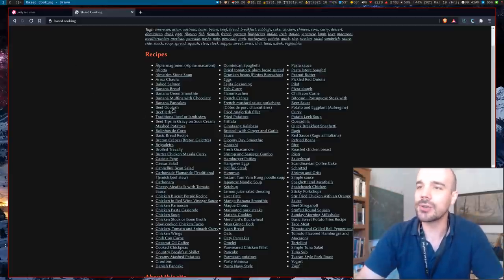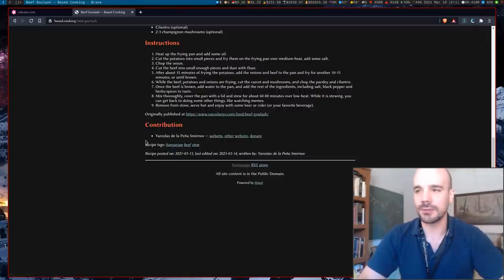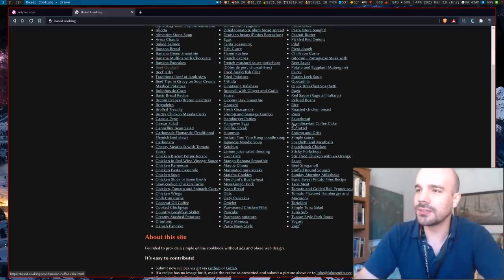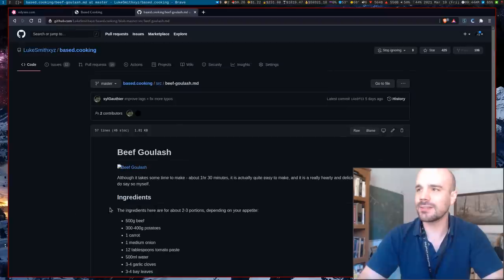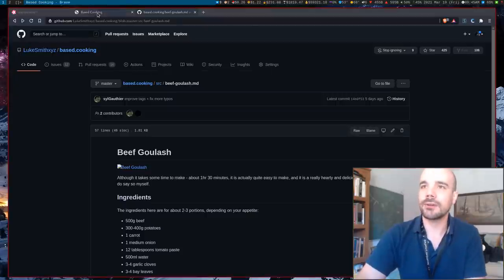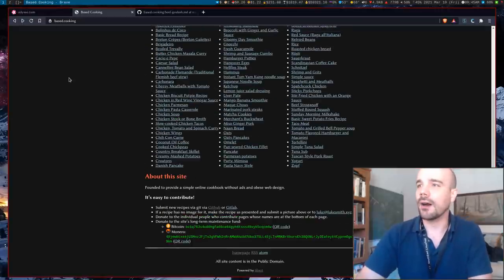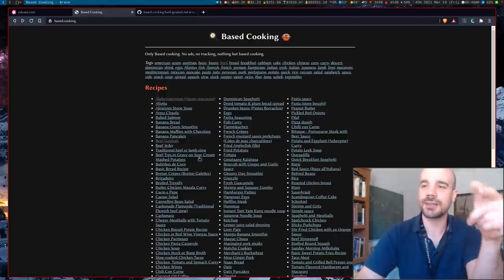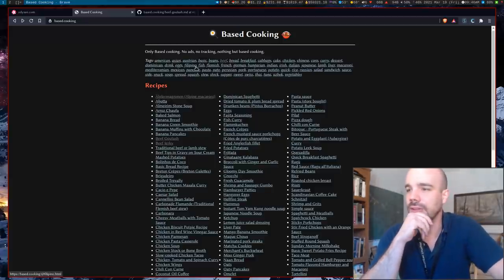SoyDevs DESTROYED Epic Style by Based Cooking (NOT CLICKBAIT)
This is how you fix the internet. With one site, put together by me and random people I've never met on the internet, we are already offering a much more easy to consooom recipe site that all other competitors. Soydevs in shambles.

bc1q763s4ud0hgfa66ce64gyh6tsss49vyk5cqcm6w

BTC: bc1qk2dz5x6m3sjnkzf0mhlz9pmsz4xfjtjmfrgm9d
XMR: 48jewbtxe4jU3MnzJFjTs3gVFWh2nRrAMWdUuUd7Ubo375LL4SjLTnMRKBrXburvEh38QSNLrJy3EateykVCypnm6gcT9bh

View my videos on Odysee and get a bonus for joining.
Get crypto-rich on Coinex. Get reduced exchange fees for 3 months.
Get crypto-rich on Coinbase. We both get $10 in Bitcoin when you buy or sell $100 in cryptocurrencies.